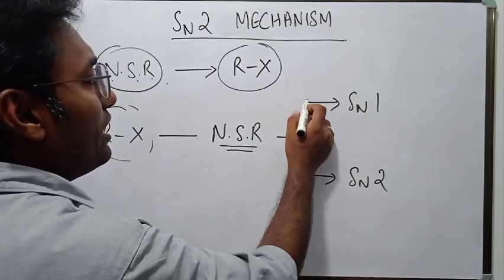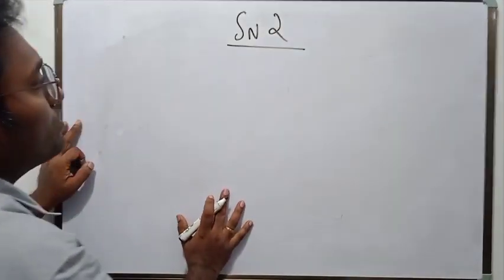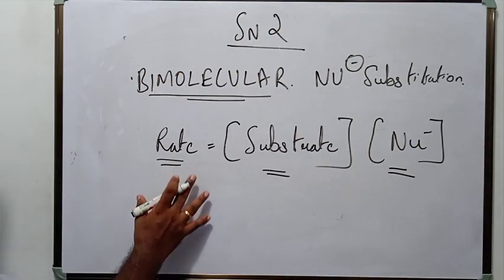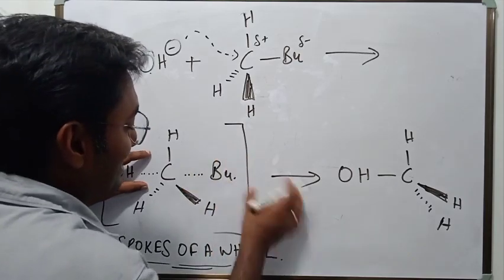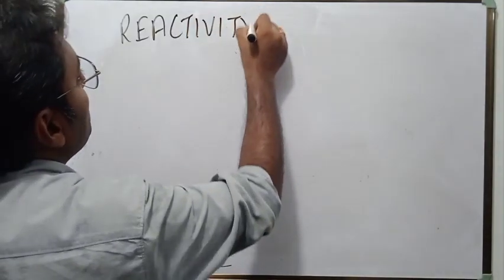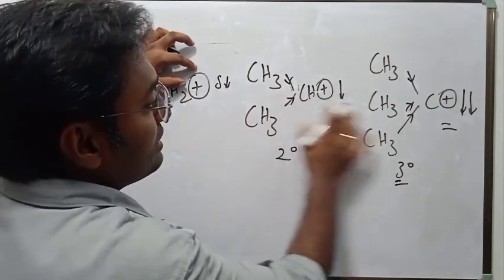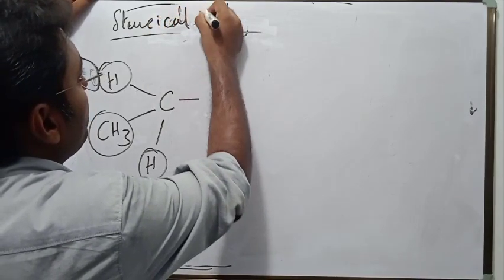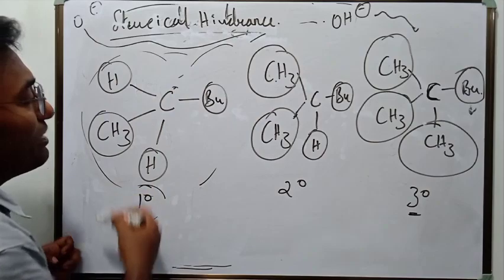SN2 Reaction / Bimolecular Nucleophilic Substitution Reaction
Sn2 reaction: Reaction, mechanism, orientation and reactivity.